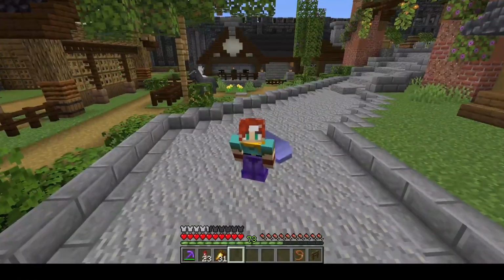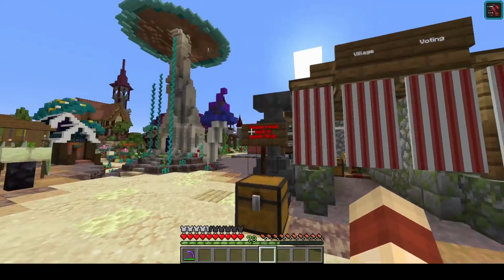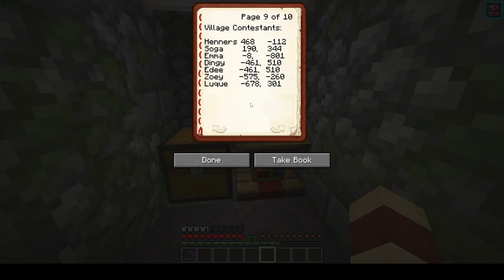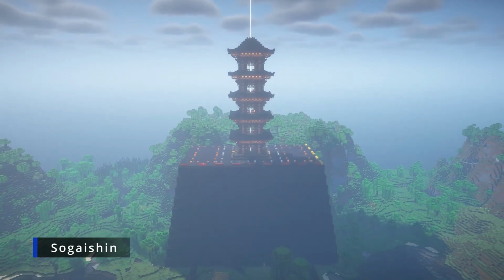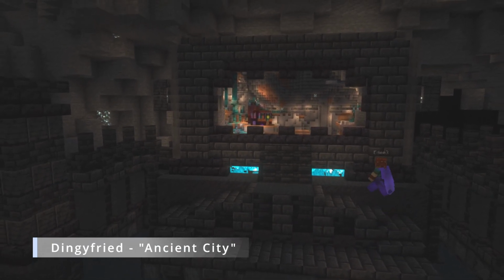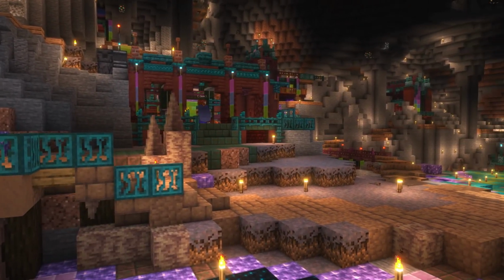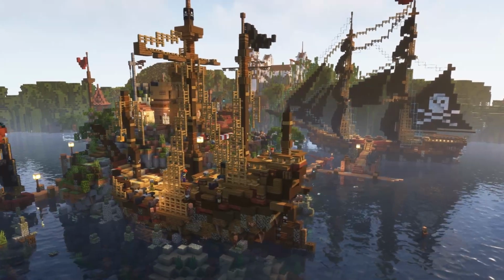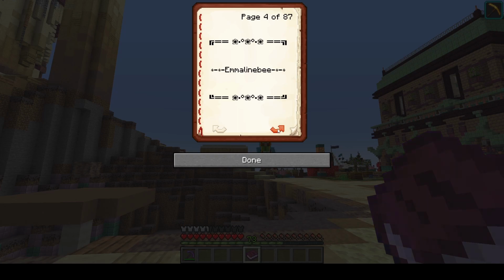Judging the Villages! - Village Upgrade Series Episode 08 (Minecraft 1.19+)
Welcome to the eighth episode on the Meerkats from Mars SMP minecraft server. The server is hosted a village upgrade competition and we want to win! In order to do so, we need to cast our vote for our top three favorite villages. Come join me, have fun, and explore some amazing builds together. Hopefully we can show off our skills amongst the other super talented builders we’ll be up against!

Dingyfried - Intro, Outro, and Timelapse Music

0:00 - Intro
2:14 - Feel Like Home Promotion
4:49 - Getting our voting ballot
6:50 - Henners
8:27 - Sogaishin
9:56 - Emmalinebee
11:43 - Dingyfried
13:48 - Edee
14:28 - Zoe
15:33 - Luque
17:50 - Casting the ballot
20:25 - Future Plans and Outro